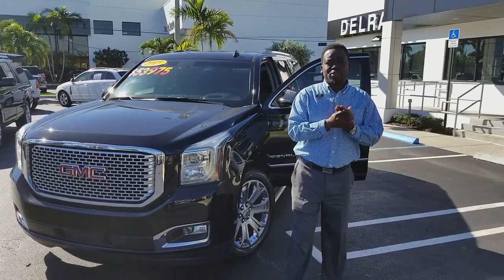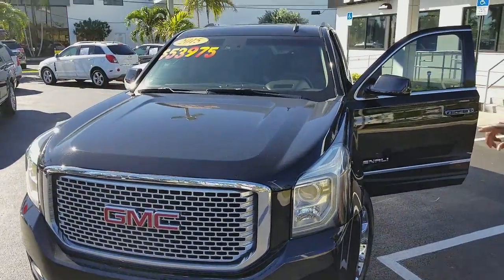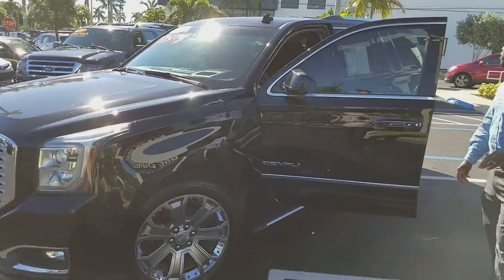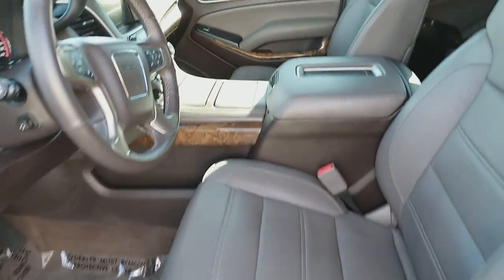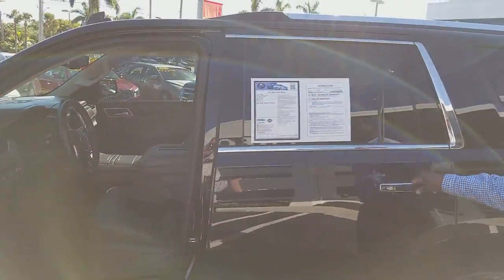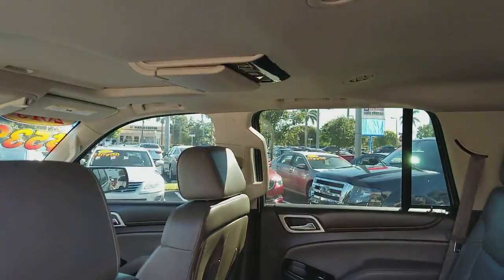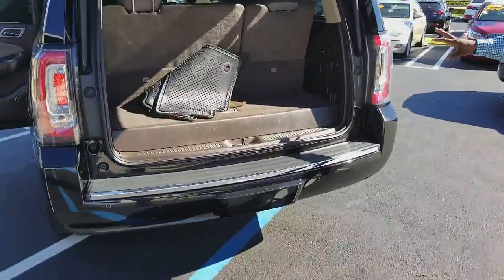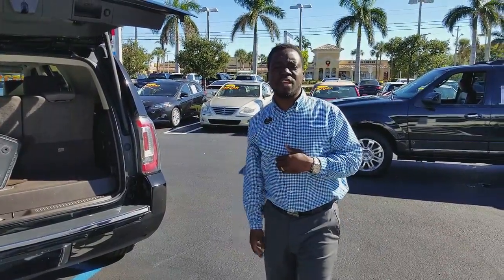December 14, 2017